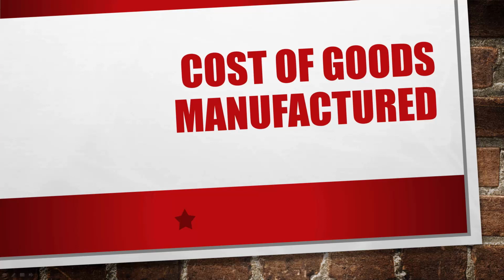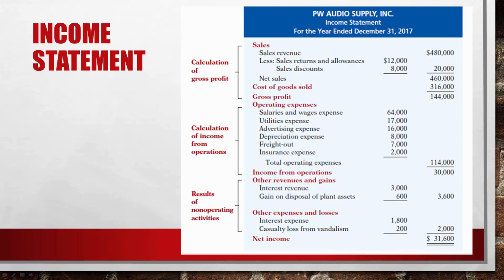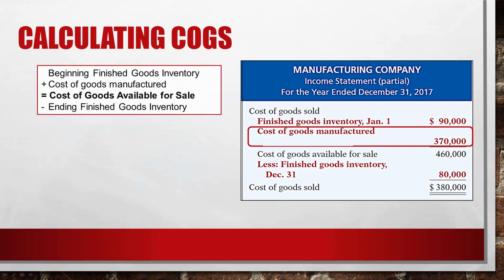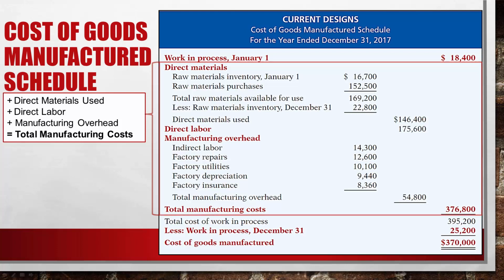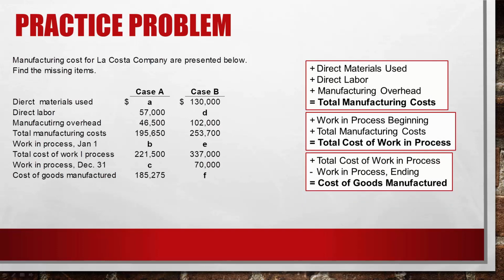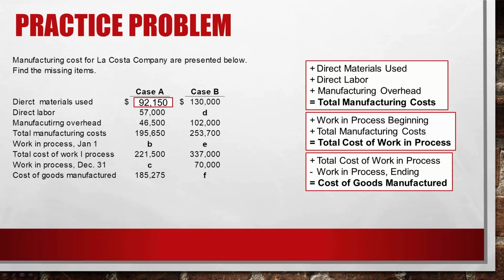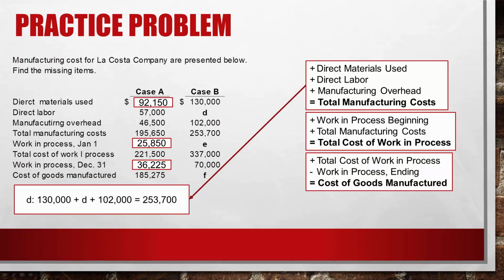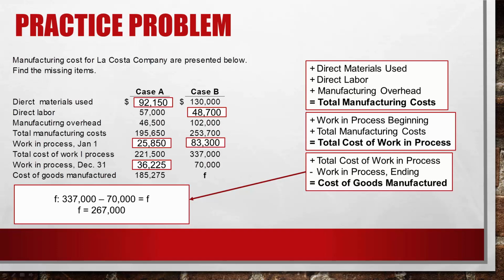Cost of Goods Manufactured Schedule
Basics of the cost of goods manufactured schedule